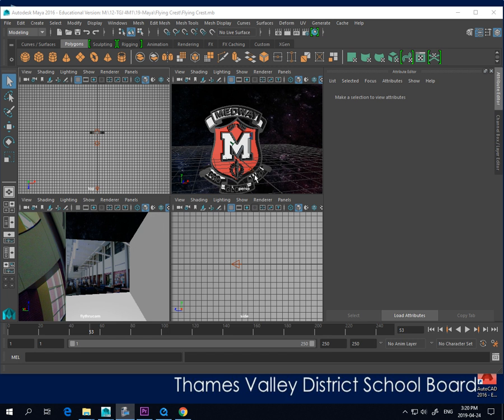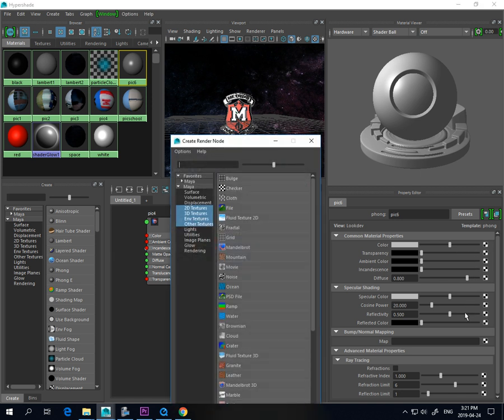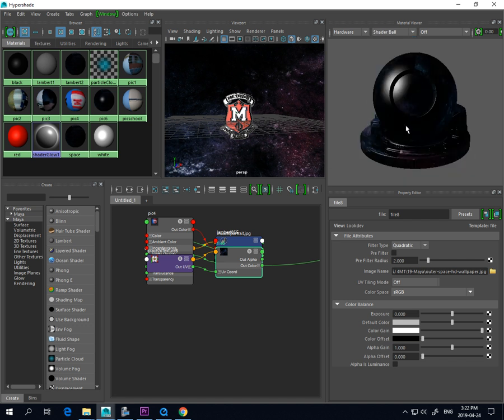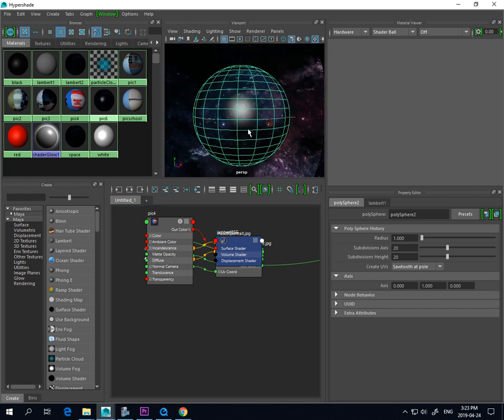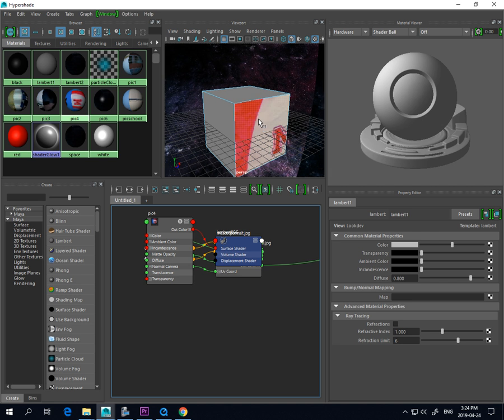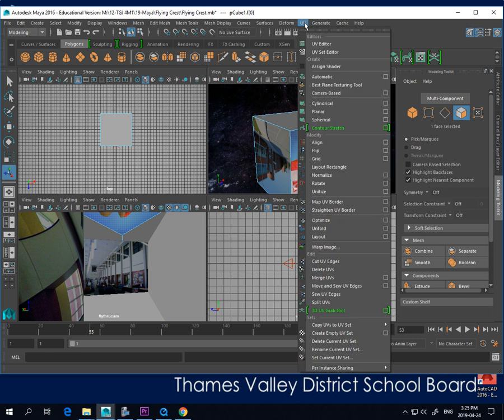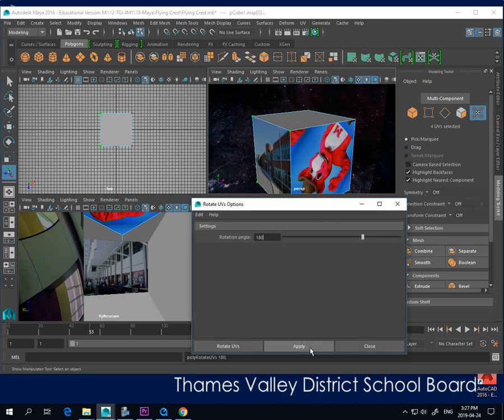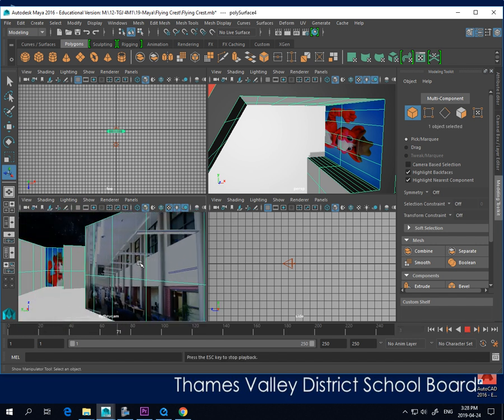Autodesk Maya Tutorial: Part 5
Adding pictures and textures to entire objects or individual faces.